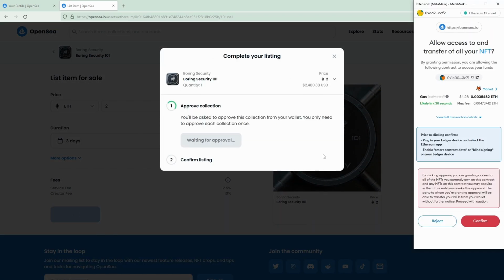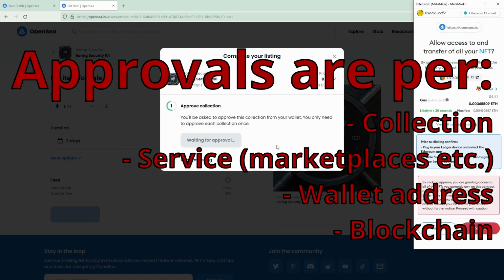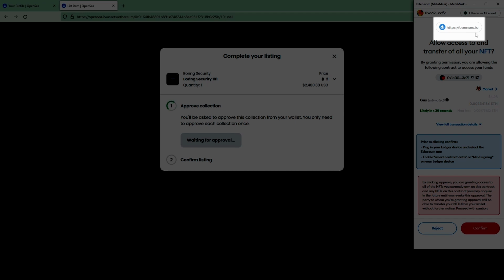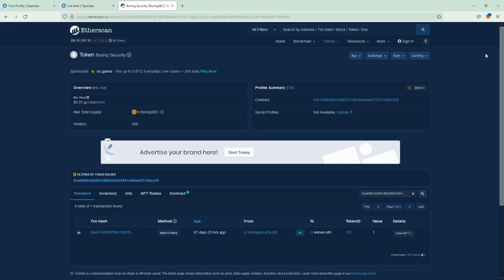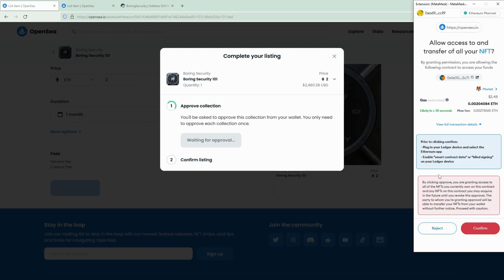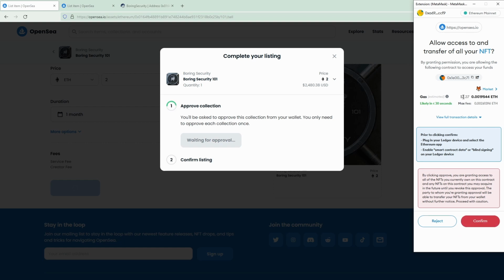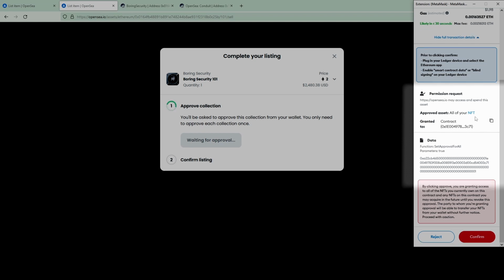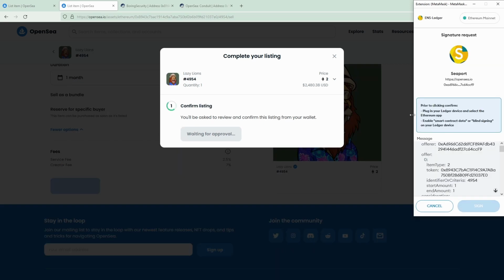Listing an item / NFT on Opensea: Warning in Metamask | Set Approval For All - Is it safe?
Thinking of listing your NFT on OpenSea?
You might've seen MetaMask's big red SetApprovalForAll warning pop up.

Is it safe to click? What's really happening behind the scenes?

This video breaks it down:
✅ What "Set Approval For All" actually does
⚠️ When it's risky (and when it’s not)
🔍 How to verify if the request is legit
🎨 Why you see this when listing on OpenSea

Don't just click blindly. Learn what you're signing.